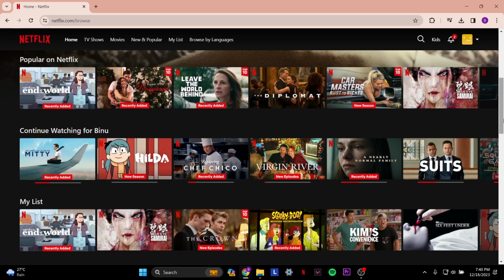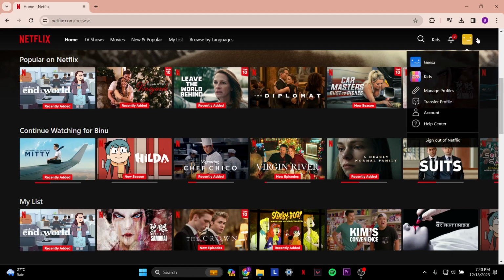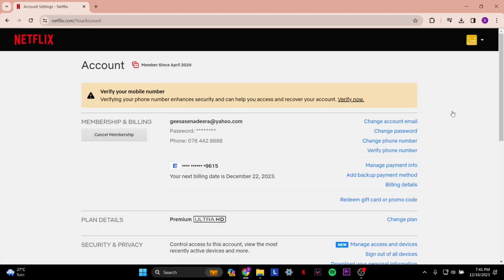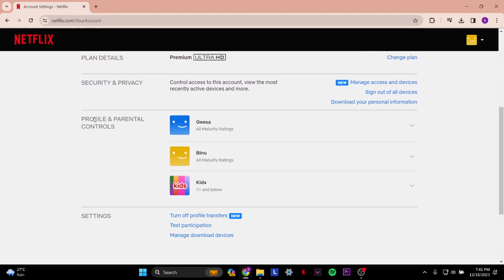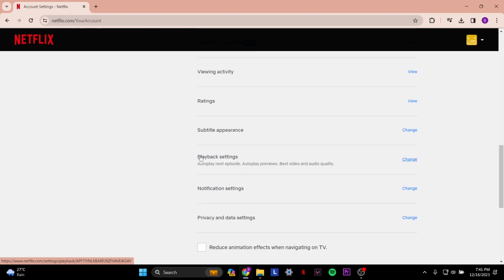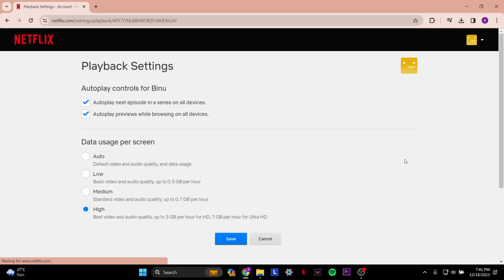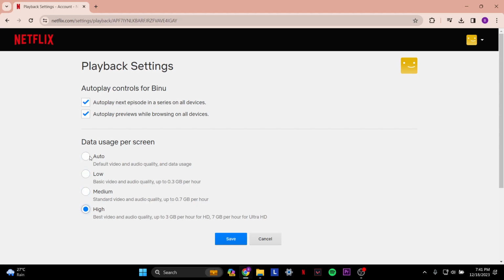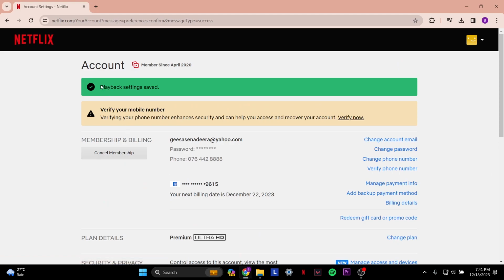How To Adjust Quality On Netflix (2024) Easy Tutorial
Learn how to adjust the quality of Netflix streaming with this step-by-step guide. Our expert will walk you through the best tips and tricks to make the most out of your Netflix experience. Tune in now to find out how to adjust quality on Netflix.

🕒 Timestamps:
00:00 Introduction
00:15 Netflix Browser
00:50 Playback setting
01:30 Outro